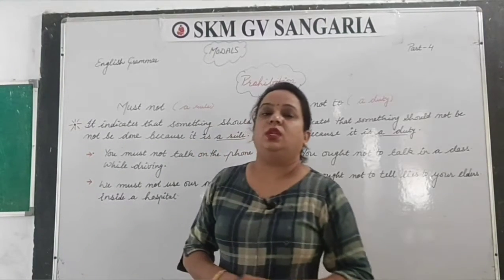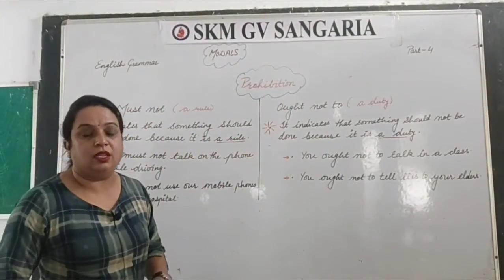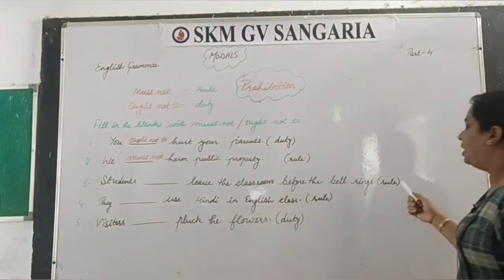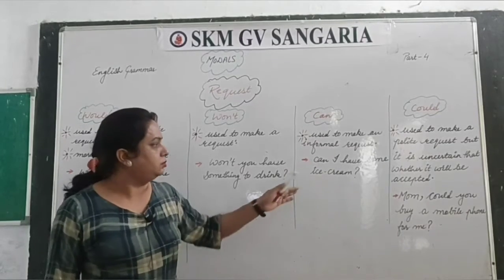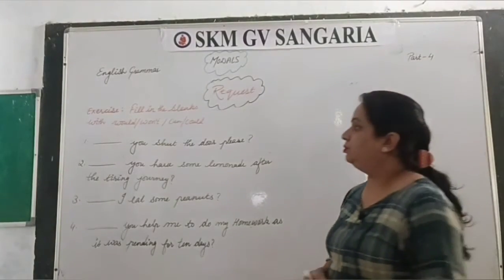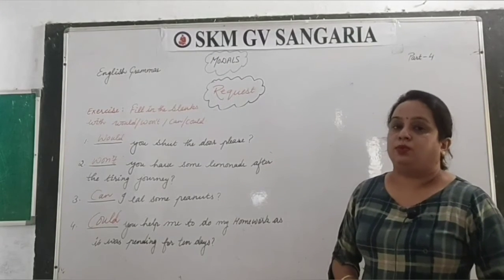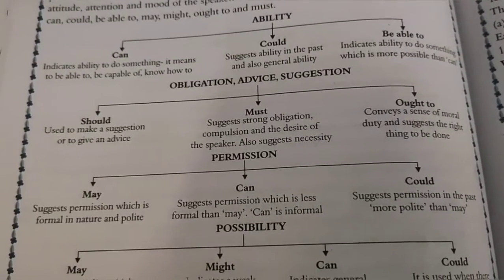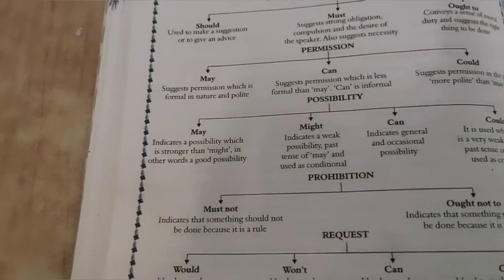MODALS. Part -4